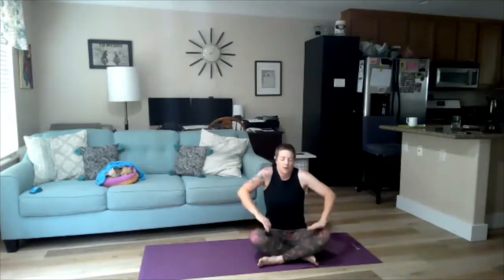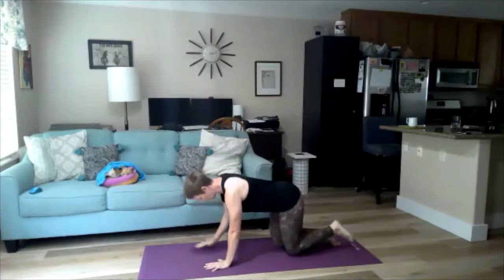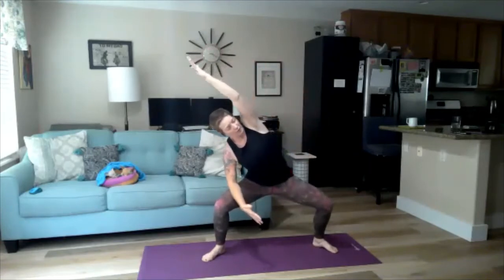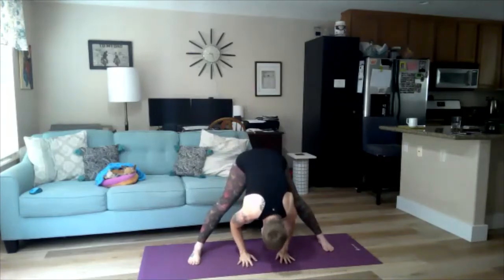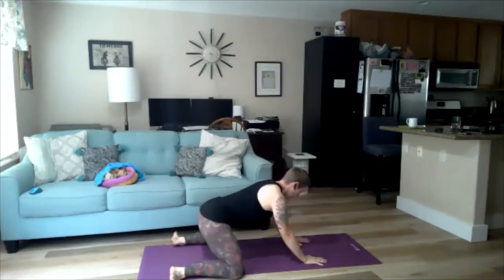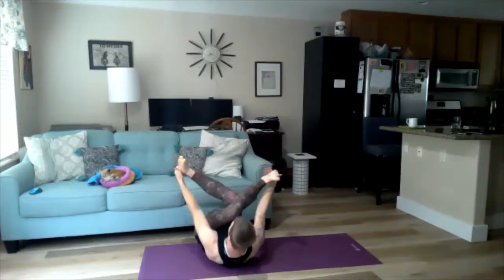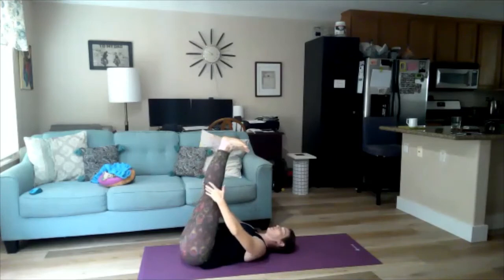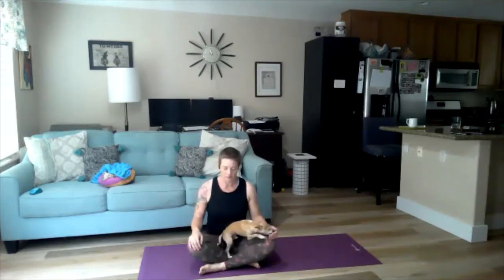19 - Beginning Vinyasa Flow Practice for Regular Folks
I share my personal practice with my friends via Zoom and record every session.  Why not share them here as well!

These videos, however low-tech or imperfect, are for those who would like to get a good practice in: without unrealistic expectations or apologies.

This is a beginner vinyasa flow practice for those real life people that are looking to feel better and get on with their day.

Please listen to your body and push only as far as it wants to work today.  It's ok to challenge yourself, but don't force yourself to do more than it is ready for.